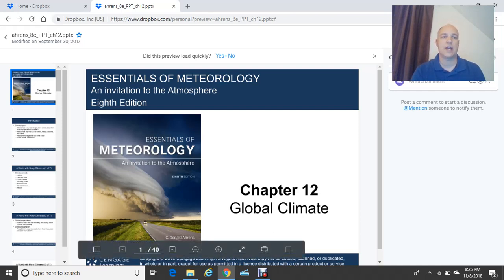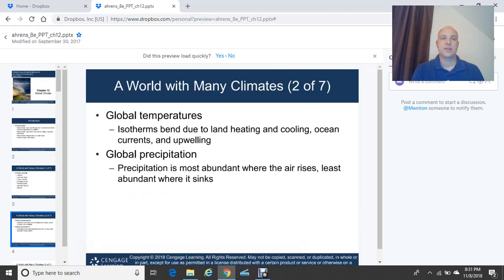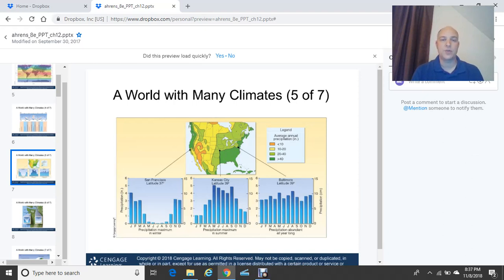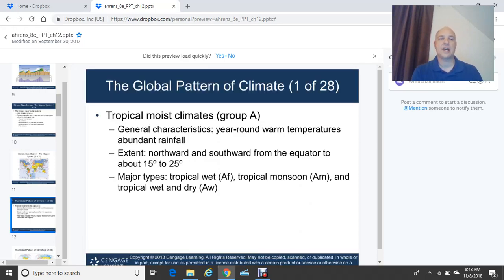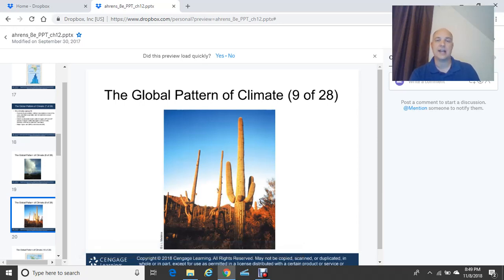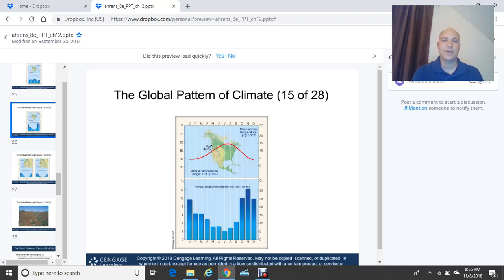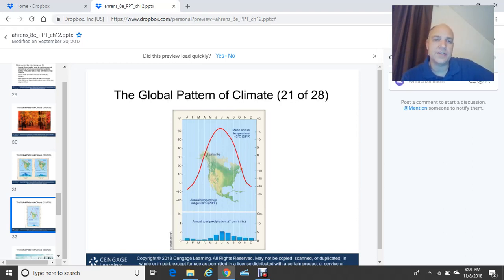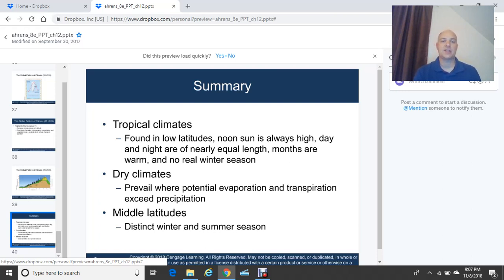Week 12 Meteorology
In this lesson, we take a look at the world's climates and their characteristics.  A comparison of cities is done to show the wide range in temperatures and precipitation.